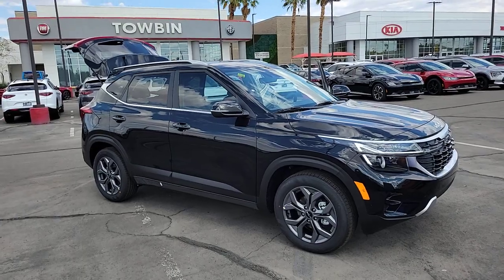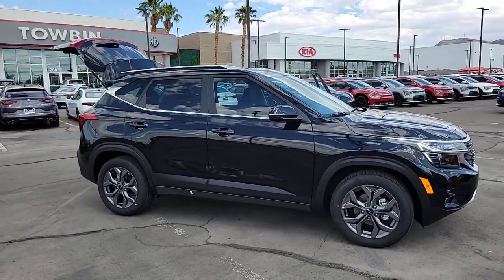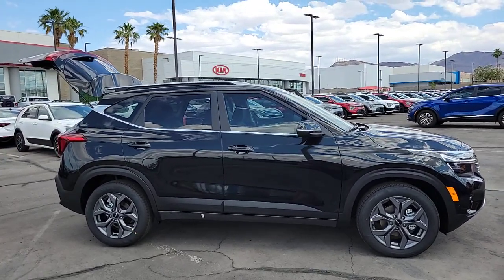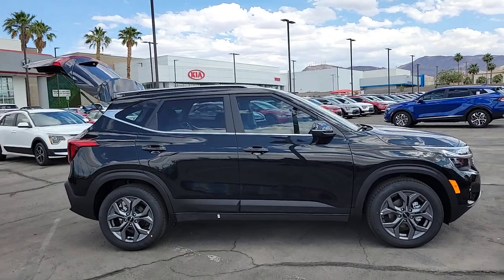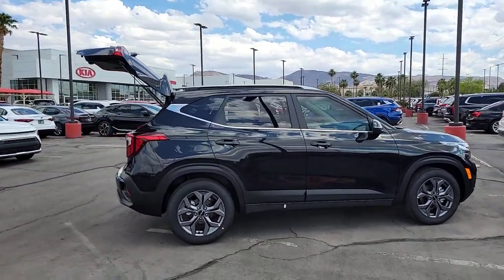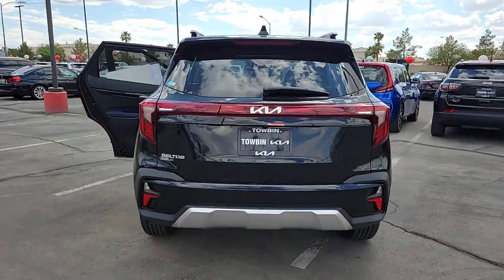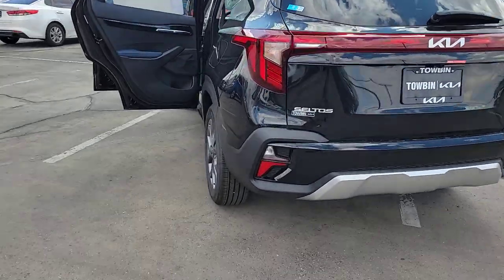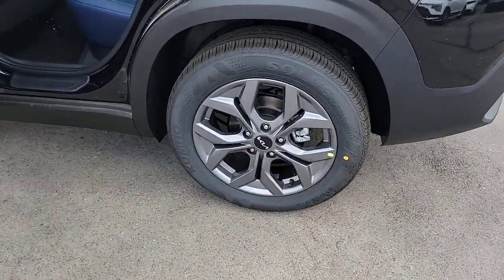2024 KIA SELTOS Henderson, Las Vegas, Bullhead City, Centennial, St George, NV N491523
Fusion Black New 2024 KIA SELTOS S available in Henderson, Nevada at Towbin Kia. Servicing the Las Vegas, Bullhead City, Centennial, St George, NV area.

Towbin Kia
260 N Gibson Rd

2024 Kia Seltos SbrbrOnline Pricing does not reflect additional Market Adjustment and Dealer Added Equipment. Connect with our online representatives for up to date pricing. Made to do More. Step into a confidence-inspiring vehicle that packs big design, technology and versatility in a small SUV. Versatility at a value.brABS brakes, Alloy wheels, Electronic Stability Control, Heated door mirrors, Illuminated entry, Low tire pressure warning, Navigation System, Navy Interior Color Package, Remote keyless entry, Traction control.brbrShop Local. Buy Online. Be Safe. Drive Happy. Towbin Kia is the number one Kia dealership in Las Vegas for a reason. We have the highest rated and reviewed customer service and the most convenient ways to shop for your New Kia or Used vehicle. Whether you're shopping online or in-store or need a friendly mechanic from our highly rated Service department - our mission is to make the process easy and enjoyable. We create happy customers for life! With Towbin Kia, you get the best online experience without sacrificing the local friendly service from experts right here in your community. As your local Kia Dealership in Las Vegas, we bring you the best online and in-person experience possible. Towbin Kia is offering exclusive Benefits to order or reserve a brand-new Kia. Rest assured, Towbin Kia adds these protections specifically for you, so you can have the peace of mind knowing you are protected throughout the entire buying process. 5 Reasons to Reserve Yours Now! Guaranteed Lowest Price Guaranteed 100% Incentive Protection Guaranteed 100% Satisfaction Guaranteed 100% Financing Guaranteed Delivery Dates Certain terms and conditions apply, see Towbin Kias website under Pre Order Advantage to learn more about our program for you.brbr28/34 City/Highway MPGbrFusion Black 4D Sport Utility 2.0L I4 MPI FWD IVT
Side Impact Beams,Dual Stage Driver And Passenger Seat-Mounted Side Airbags,Blind-Spot Collision-Avoidance Assist-Rear (BCA-R) Blind Spot,Forward Collision-Avoidance Assist (FCA),Collision Mitigation-Front,Driver Monitoring-Alert,Collision Mitigation-Rear,Tire Specific Low Tire Pressure Warning,Dual Stage Driver And Passenger Front Airbags,Curtain 1st And 2nd Row Airbags,Airbag Occupancy Sensor,Restricted Driving Mode,Rear Child Safety Locks,Outboard Front Lap And Shoulder Safety Belts -inc: Rear Center 3 Point, Height Adjusters and Pretensioners,Back-Up Camera,Front Bucket Seats -inc: 6-way manually adjustable driver seat and 4-way manually adjustable front passenger seat,6-Way Driver Seat,4-Way Passenger Seat,60-40 Folding Bench Front Facing Manual Reclining Fold Forward Seatback Rear Seat,Manual Tilt/Telescoping Steering Column,Leather Steering Wheel,Front Cupholder,Rear Cupholder,Remote Releases -Inc: Mechanical Cargo Access and Mechanical Fuel,Cruise Control w/Steering Wheel Controls,Automatic Air Conditioning,HVAC -inc: Underseat Ducts and Console Ducts,Illuminated Glove Box,Driver Foot Rest,Interior Trim -inc: Piano Black Instrument Panel Insert, Piano Black Door Panel Insert, Piano Black/Metal-Look Console Insert and Metal-Look Interior Accents,Full Cloth Headliner,Leatherette Door Trim Insert,Leather Gear Shifter Material,Day-Night Rearview Mirror,Driver And Passenger Visor Vanity Mirrors,Full Floor Console w/Covered Storage, Mini Overhead Console and 1 12V DC Power Outlet,Front Map Lights,Fade-To-Off Interior Lighting,Full Carpet Floor Covering,Carpet Floor Trim,Cargo Area Concealed Storage,Cargo Space Lights,Integrated Navigation System w/Voice Activation,Tracker System,Instrument Panel Bin, Driver / Passenger And Rear Door Bins,Delayed Accessory Power,Redundant Digital Speedometer,Outside Temp Gauge,Digital/Analog Appearance,Manual Adjustable Front Head Restraints and Manual Adjustable Rear Head Restraints,Sliding Front Center Armrest and Rear Center Arm